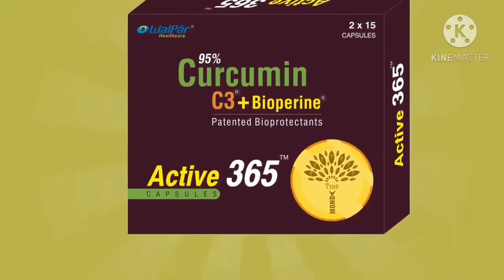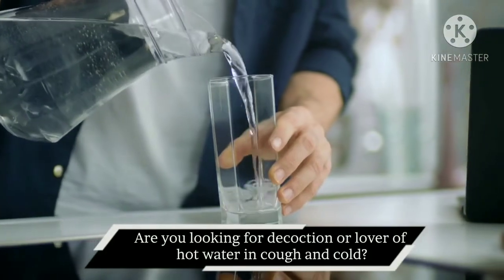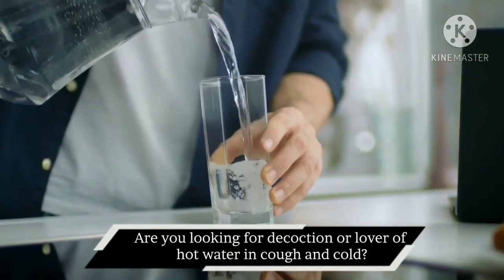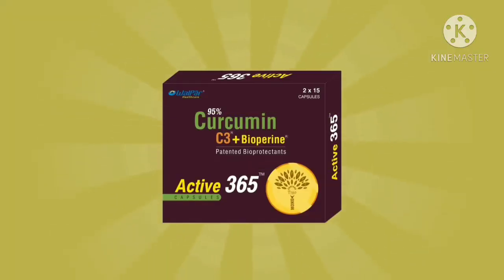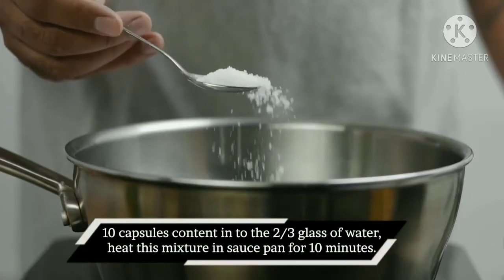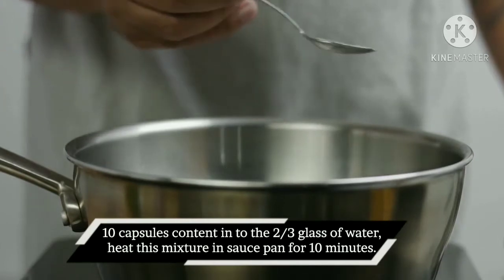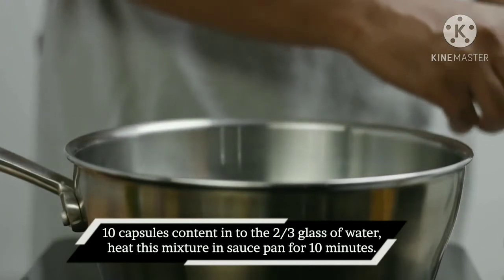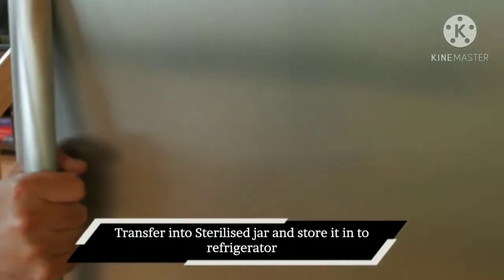Money tree##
Walpar
Manuhoro kaydoiy kiyo hojom nohoy
 Jodi batkuwar pasot kay tetiya hojomhuwa to  hohay kore